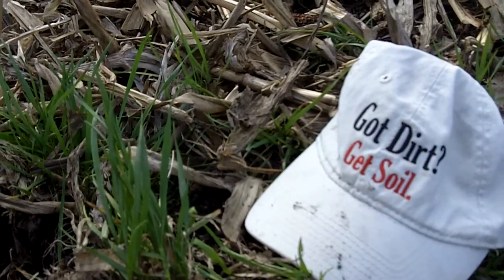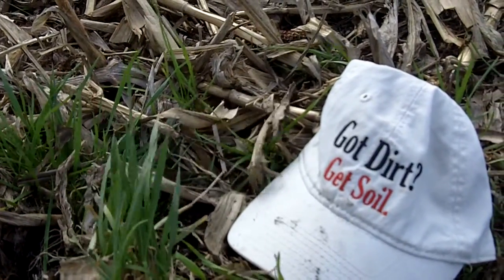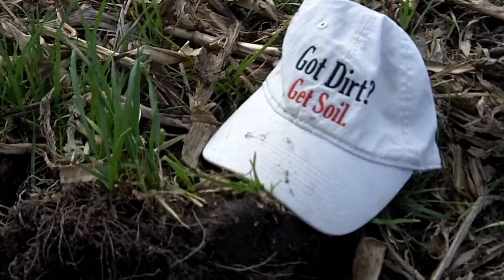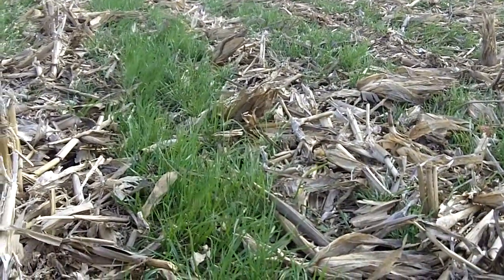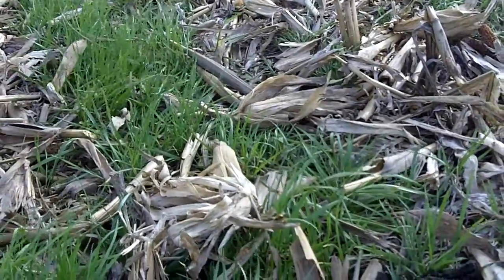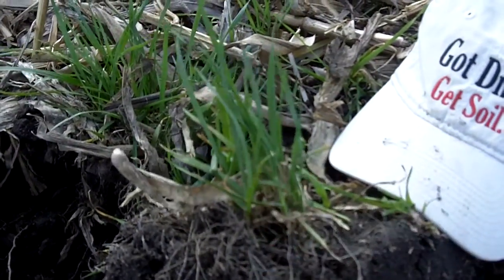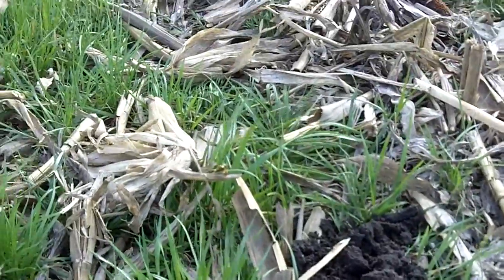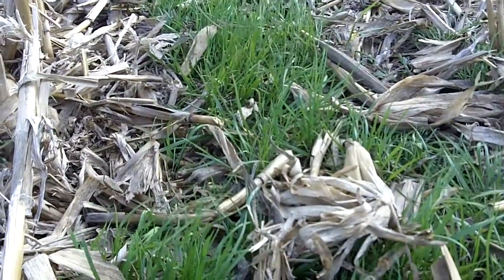Did the intraseeding at V5 work? Spring 2015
Seeded annual ryegrass into corn at V5 in early June 2014.  This is a view in April 2015 of the plot that didn't get flooded out. Nice stand of annual ryegrass . . .